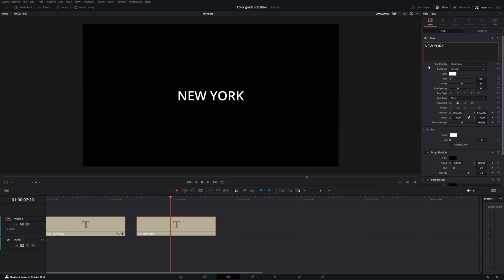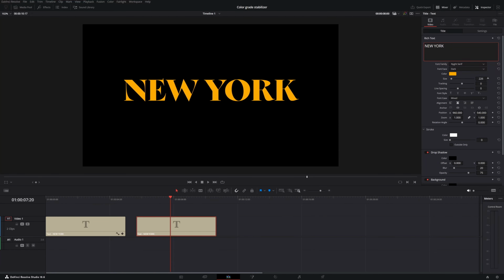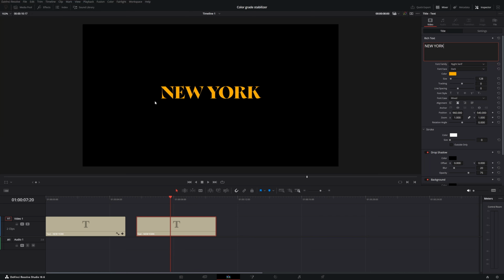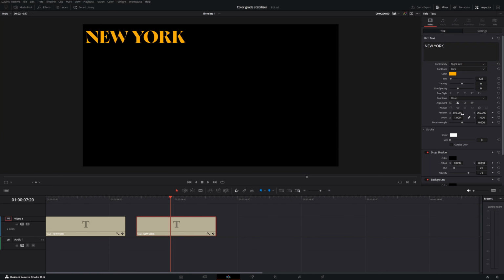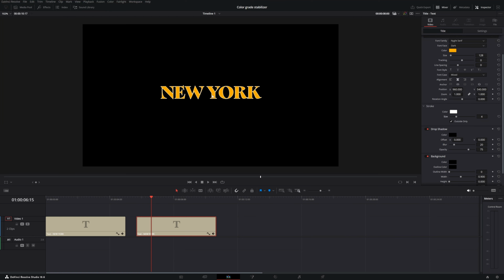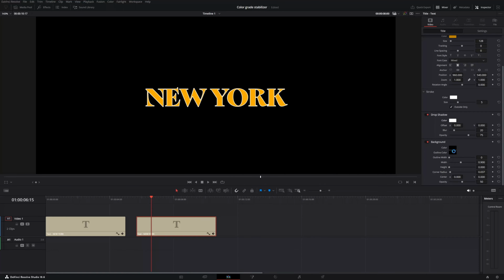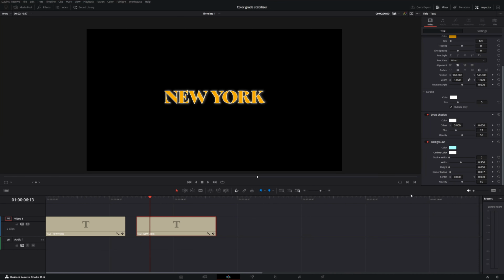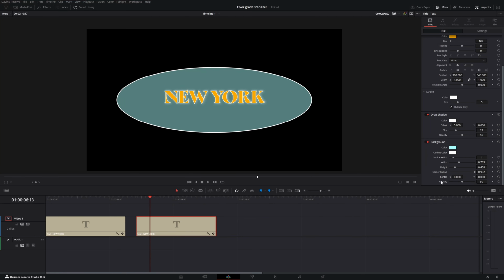No Title Design Skills? Create Pro Titles in Minutes with DaVinci Resolve 18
Think you need design experience for amazing titles? Think again! This DaVinci Resolve 18 tutorial shows you how to create professional-looking titles in minutes, even as a beginner.